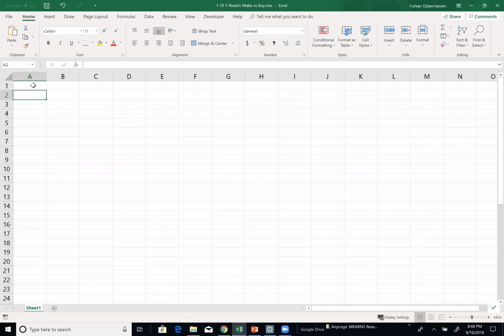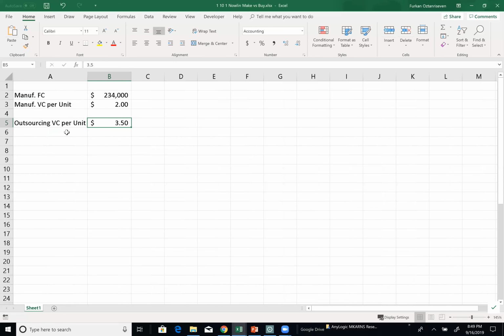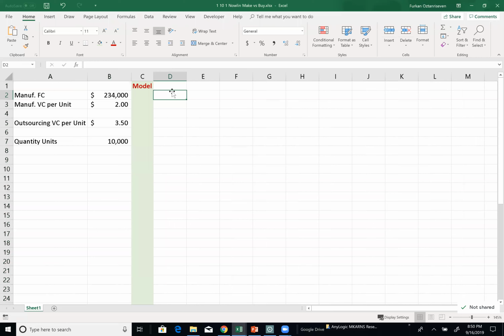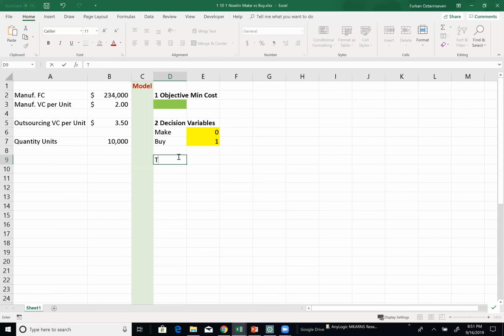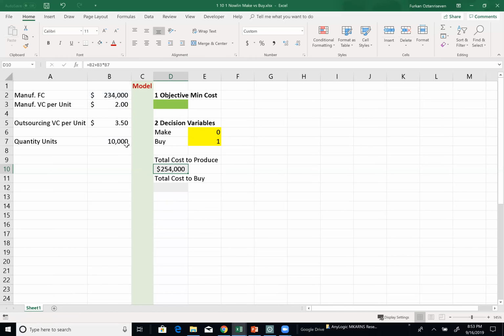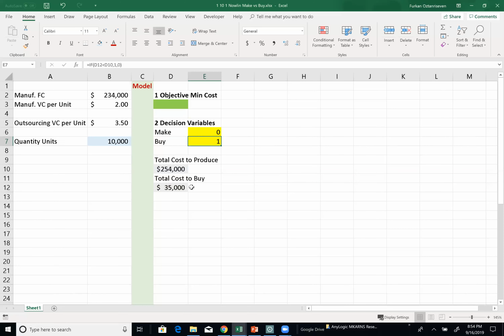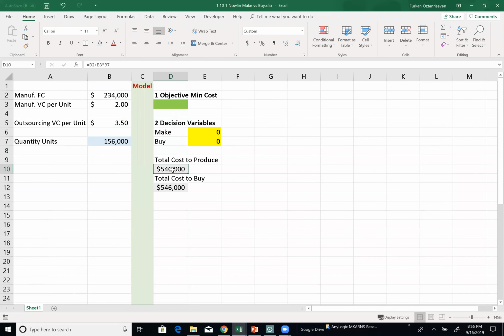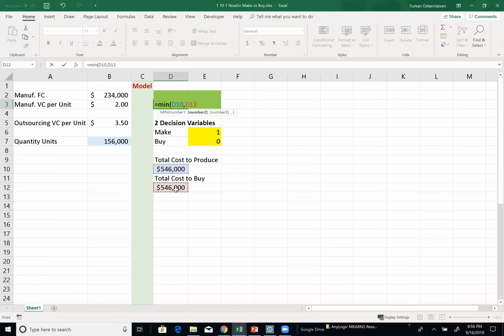1 10 2 Nowlin Make vs Buy Excel